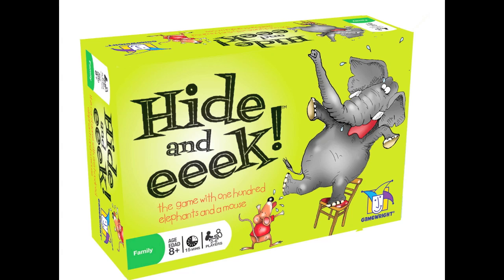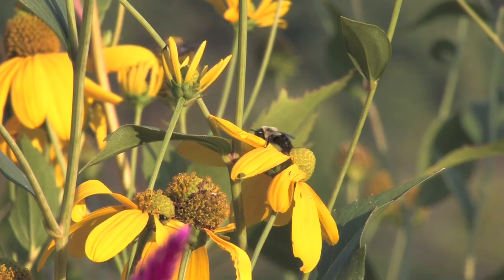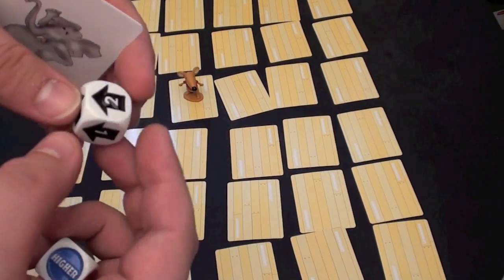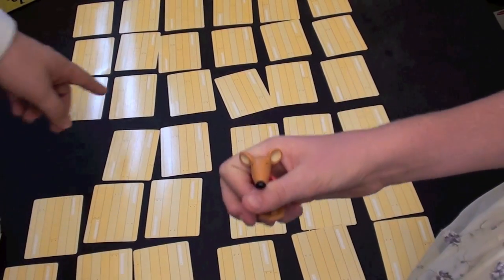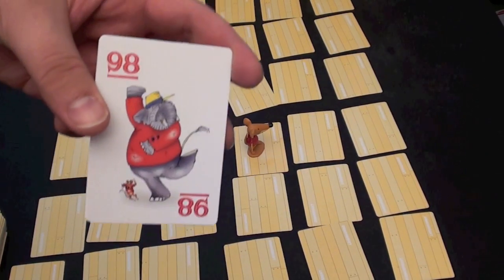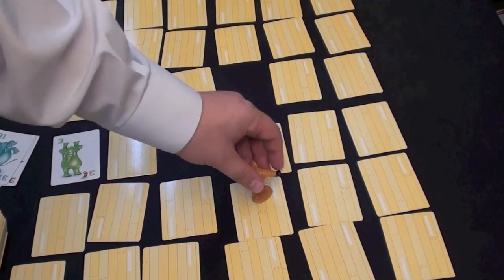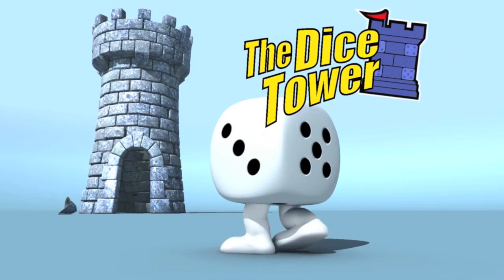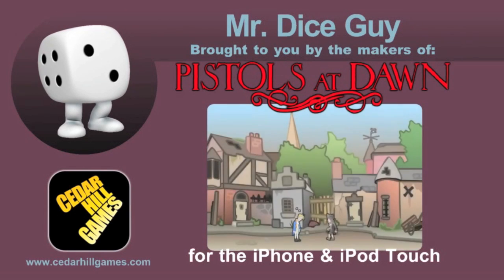Hide and eeek! Review - with Tom Vasel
Tom Vasel reviews Hide and Eeek!

00:00 - Introduction
01:00 - Overview
03:28 - Final Thoughts